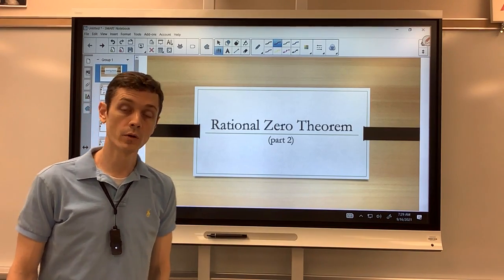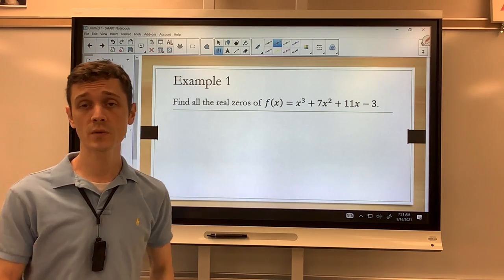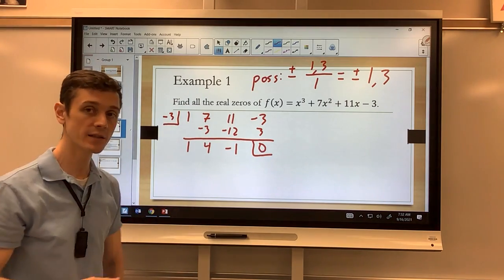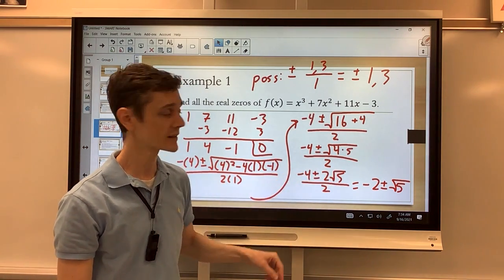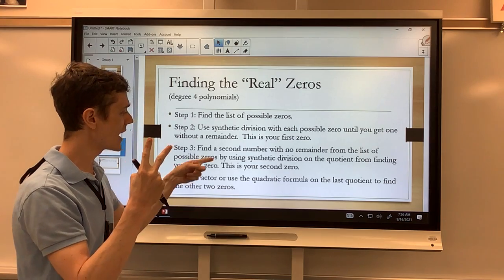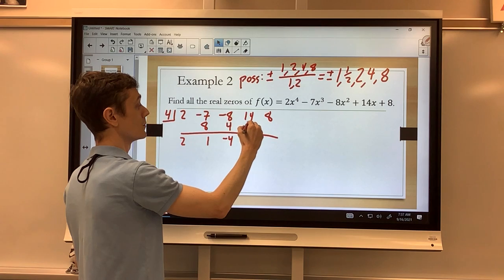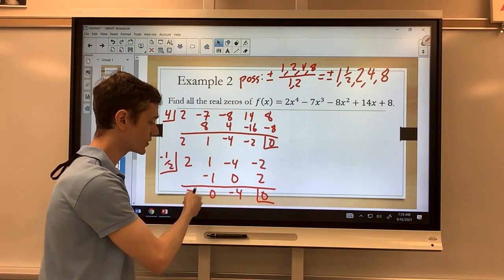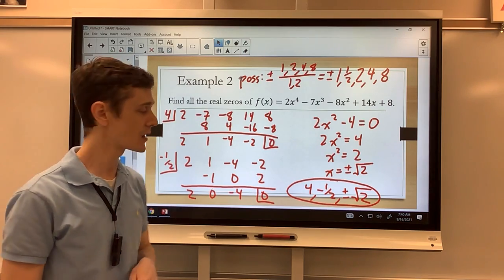2.4.5 Rational Zero Theorem (part 2)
Precalculus: Finding the real zeros of a degree 3 or 4 polynomial.